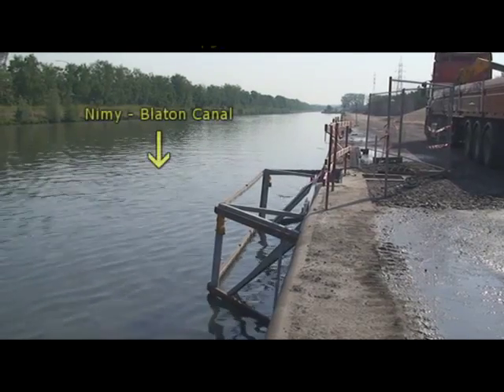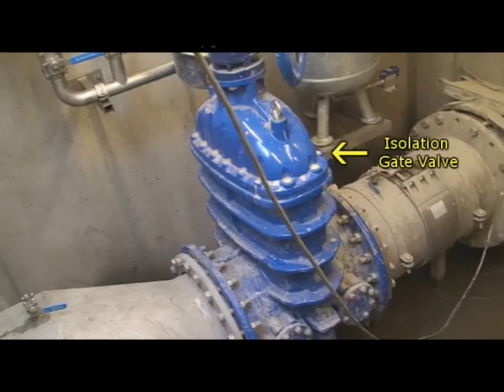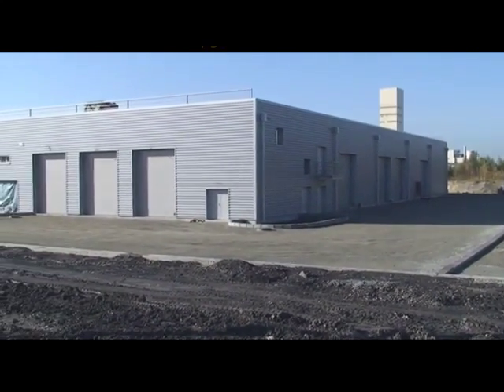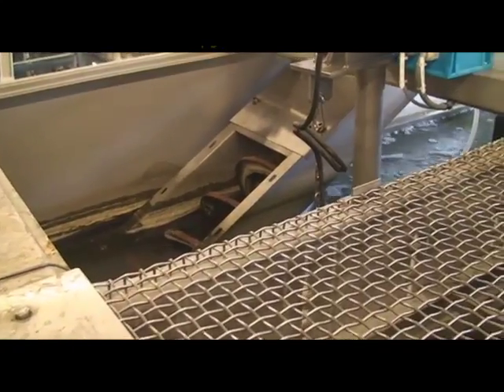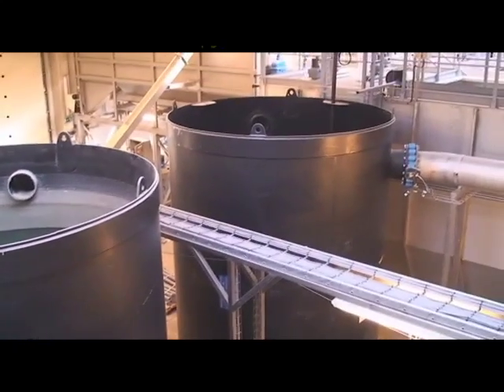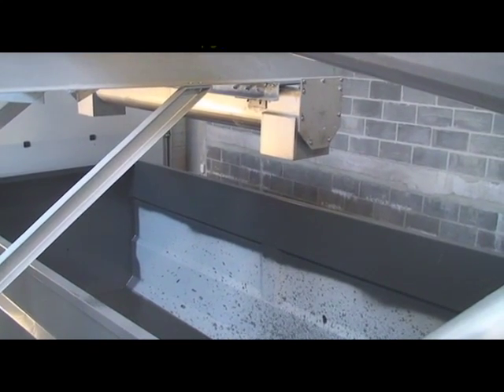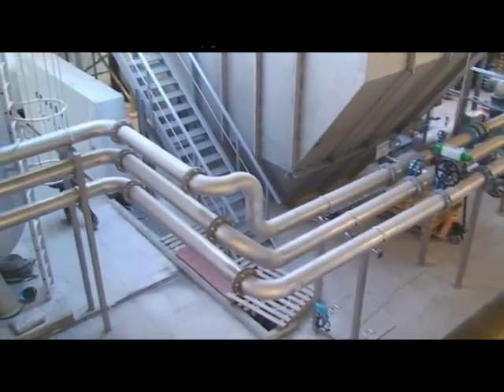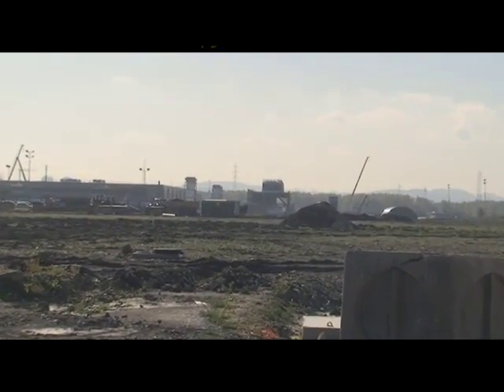Google data center water treatment plant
First presented at the Google Efficient Data Centers Summit, hosted at Google headquarters in Mountain View, CA on April 1, 2009.

For more information about the event or Google's data center efficiency efforts, please